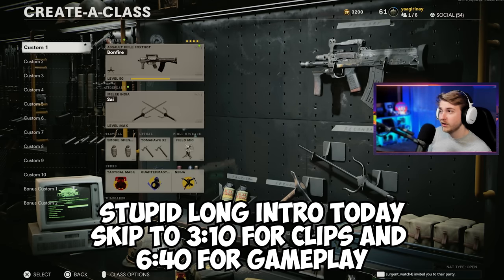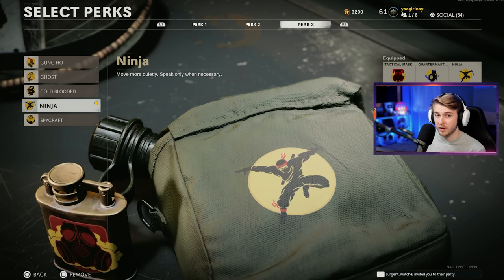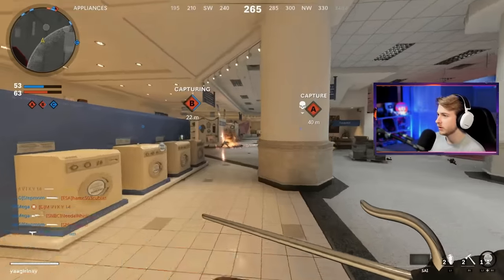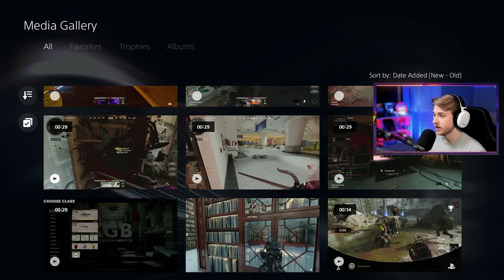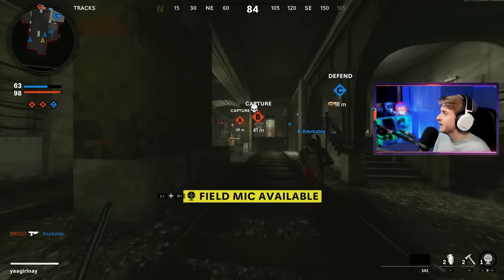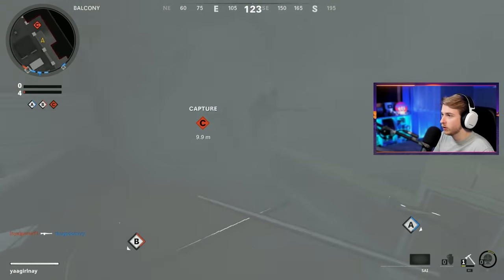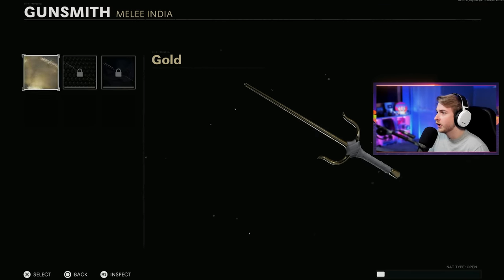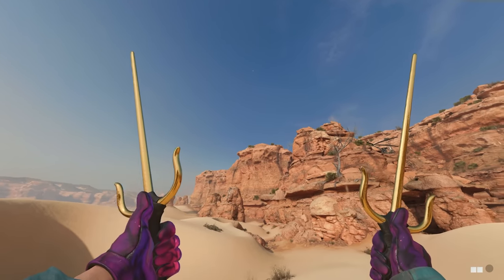The Sai is so BAD it hurts... (Cold War Road to Dark Matter Sai)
We get our Sai's gold and its a tough time...

✅LINKS✅
👕MERCH 👕

Main Monitor
2nd Monitor
Monitor Stand